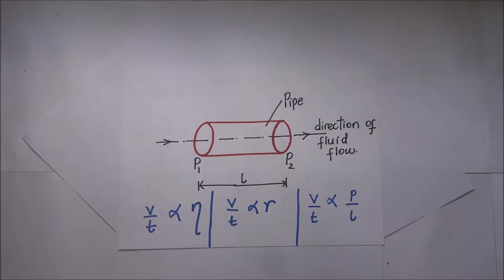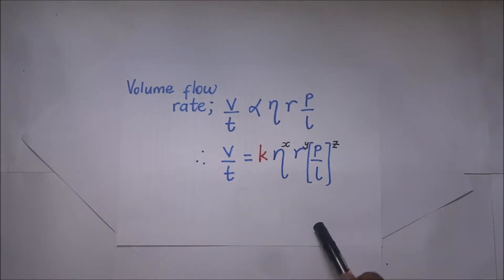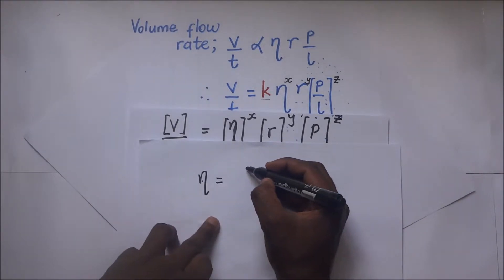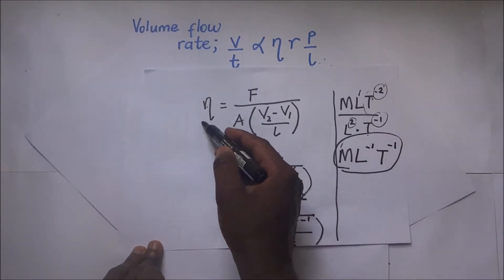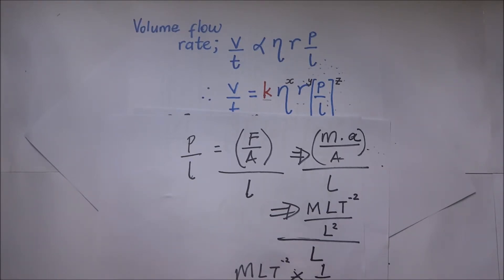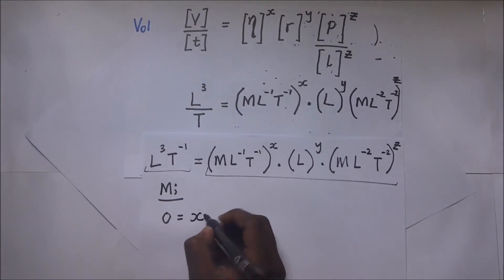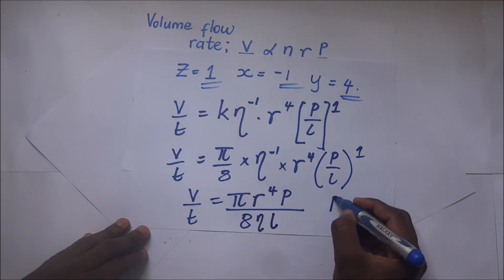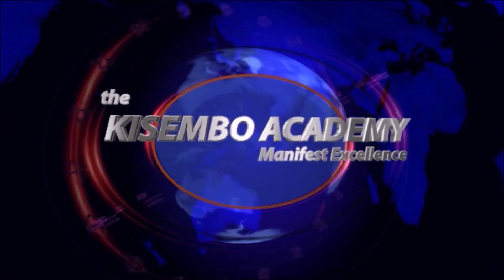Poiseuille's formula in Physics - Derivation of poiseuille's formula by dimensional analysis-Kisembo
this video explains how to use dimensional analysis to find or derive poiseuilles formula in Physics. thanks to all those that have supported me via

Poiseuille's formula for fluid flow derived - Kisembo Academy.derivation of poiseuille's formula by dimensional analysis
 in this video i simply derive the poiseuilles formula for fluid flow using the three factors of coeficient of viscosity, radius of pipe and the pressure gradient.

transcript;

for Assembly's formula for fluid flow so

if a liquid is flowing at a steady flow

in a tube such as this one the volume of

the liquid that is issuing out well that

is flowing out per second is going to be

affected by three things first of all

0:00:22.980,0:00:28.289
the volume flow rate which we represent

0:00:26.250,0:00:30.480
as volume divide that by time it will be

0:00:28.289,0:00:32.820
affected by the viscosity of the liquid

0:00:30.480,0:00:36.000
the volume flow rate is also going to be

0:00:32.820,0:00:38.219
affected by the radius of the pipe in

0:00:36.000,0:00:39.780
which it is flowing and the volume flow

0:00:38.219,0:00:43.410
rate will also be affected by the

0:00:39.780,0:00:45.629
pressure gradient as the fluid is

0:00:43.410,0:00:47.160
flowing through and the pressure

0:00:45.629,0:00:50.250
gradient in this case we are talking

0:00:47.160,0:00:51.690
about pressure this is standing for

0:00:50.250,0:00:54.149
pressure difference divide that by the

0:00:51.690,0:00:58.020
length this L stands for the length of

0:00:54.149,0:01:00.510
the pipe pressure gradient is simply the

0:00:58.020,0:01:02.820
change in pressure of the liquid in a

0:01:00.510,0:01:05.270
tube of 1 meter change in pressure being

0:01:02.820,0:01:07.770
P 2 minus P 1 which is represented by P

0:01:05.270,0:01:09.930
divided by the length of the tube which

0:01:07.770,0:01:11.369
is L so it means that that we mean by

0:01:09.930,0:01:15.600
pressure gradient the change in pressure

0:01:11.369,0:01:17.340
of a liquid in a tube of 1 meter so when

0:01:15.600,0:01:18.990
we are talking about steady flow of a

0:01:17.340,0:01:22.950
liquid through a tube like that

0:01:18.990,0:01:25.259
according to point force oles formula it

0:01:22.950,0:01:27.750
is such that this steady flow is

0:01:25.259,0:01:30.540
affected by these three factors which is

0:01:27.750,0:01:34.350
the radius the pressure gradient and we

0:01:30.540,0:01:36.840
have the viscosity now combining these

0:01:34.350,0:01:39.540
three gives us something like that that

0:01:36.840,0:01:42.509
the volume flow rate the rate at which

0:01:39.540,0:01:44.880
that fluid is flowing at steady state

0:01:42.509,0:01:47.579
condition is directly proportional to

0:01:44.880,0:01:49.939
the coefficient of viscosity the radius

0:01:47.579,0:01:55.409
of the pipe and the pressure gradient

0:01:49.939,0:01:58.200
now these to remove this proportionality

0:01:55.409,0:02:00.000
sign we introduce a constant of

0:01:58.200,0:02:02.460
proportionality which we have called K

0:02:00.000,0:02:04.290
and this gives us coefficient of

0:02:02.460,0:02:06.750
viscosity to the power X R to the power

0:02:04.290,0:02:10.440
Y and this to the power Z and now we

0:02:06.750,0:02:12.540
need to find out what the value of x y&z

0:02:10.440,0:02:13.500
are and after finding out the value of x

0:02:12.540,0:02:15.570
y&z

0:02:13.500,0:02:16.950
then we write the proper formula for

0:02:15.570,0:02:20.130
this so we are going to use dimensions

0:02:16.950,0:02:22.830
to find the values of x y&z so that we

0:02:20.130,0:02:26.130
end up finding the correct equation for

0:02:22.830,0:02:29.100
this thing so we'll begin so using the

0:02:26.130,0:02:31.560
imaginal analysis we know that we need

0:02:29.100,0:02:34.980
to find the dimensions of V divide that

0:02:31.560,0:02:38.190
by the dimensions of time is going to

0:02:34.980,0:02:39.690
give us K now K since K is constant it

0:02:38.190,0:02:43.820
means it is dimensionless

0:02:39.690,0:02:43.820
of course this coefficient of viscosity

0:02:45.080,0:02:55.230
to the power x has dimensions times R to

0:02:50.820,0:03:00.570
the power Y multiplied by the dimensions

0:02:55.230,0:03:04.890
of P divide that by the dimensions of L

0:03:00.570,0:03:07.110
which is the length and this is all to

0:03:04.890,0:03:12.230
the power Z so we have deposit up there

0:03:07.110,0:03:15.810
and the power Z up there so we continue

0:03:12.230,0:03:18.989
so of course this is volume volume is L

0:03:15.810,0:03:23.090
to the power 3 so this is L to the power

0:03:18.989,0:03:26.580
3 divided by the dimensions of time is

0:03:23.090,0:03:29.250
capital T which is time that is going to